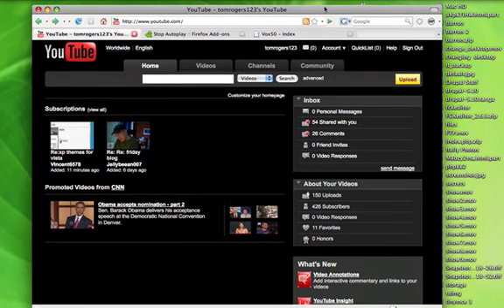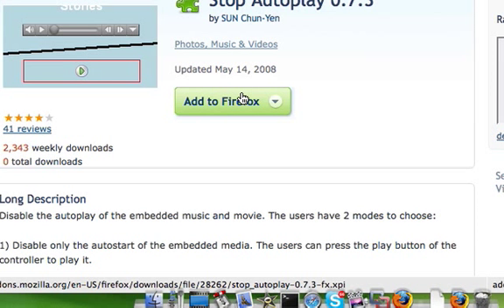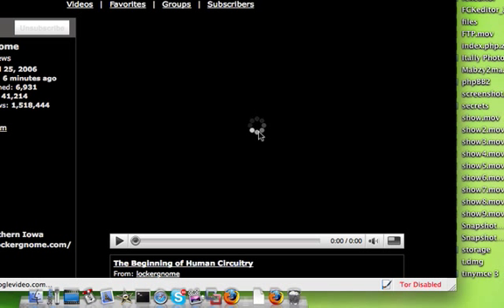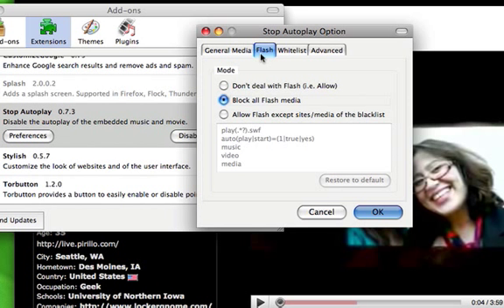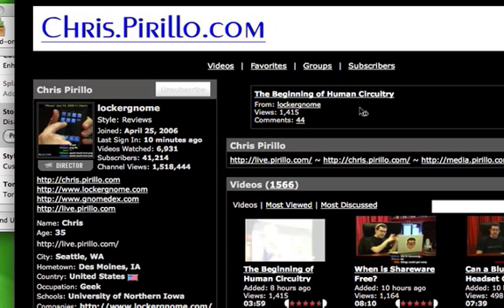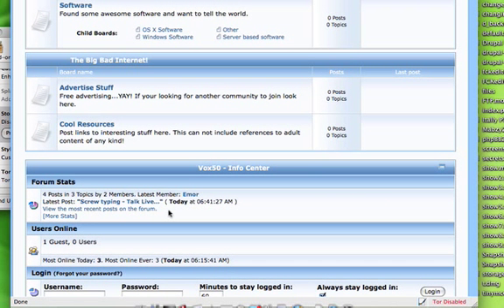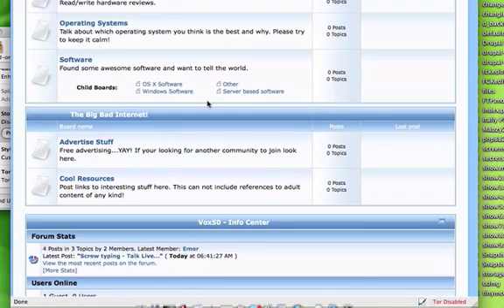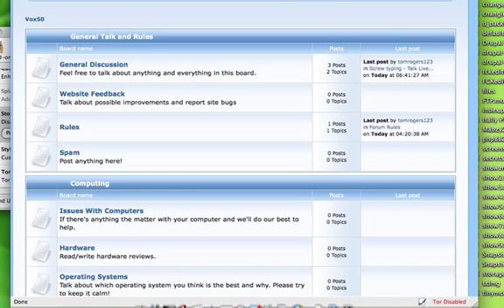Stop Auto Playing Media in Webpages!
- If you are annoyed by media that auto pays when you load a webpage then this video is for you. There's is a Firefox extension that prevents media from autoplaying.